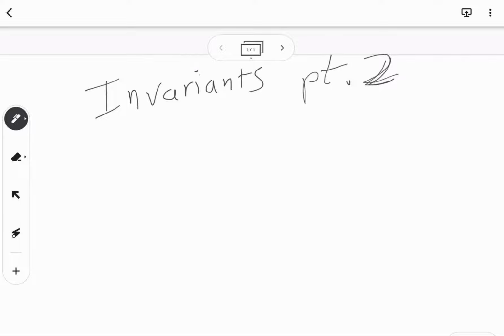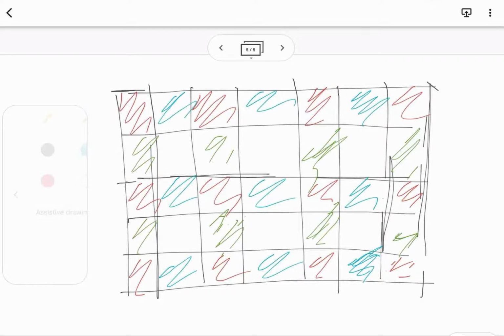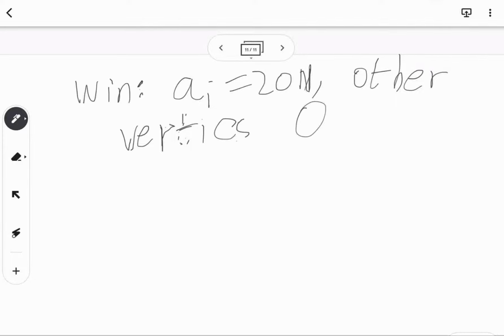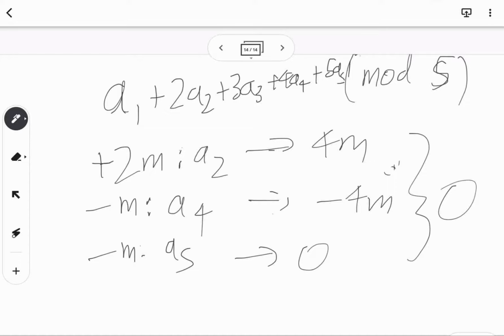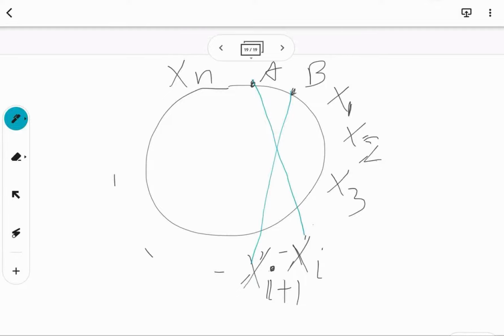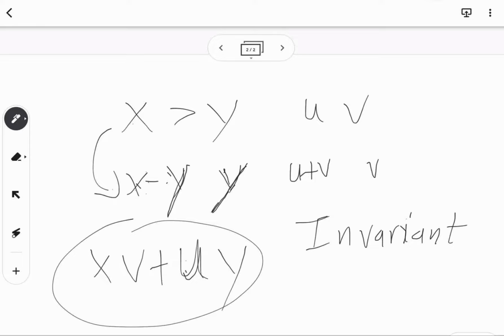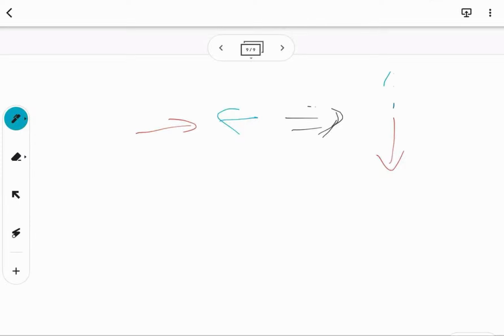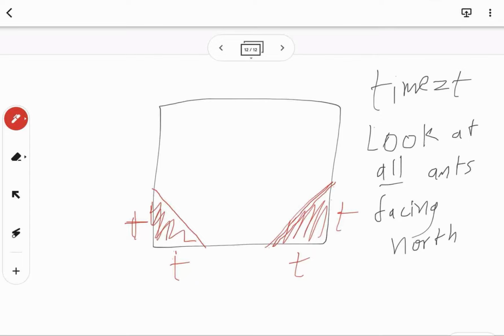Invariants/Monovariants Olympiad Class Part 2 8/20